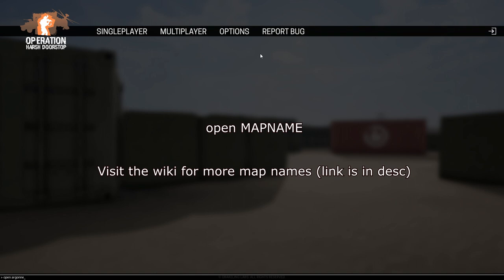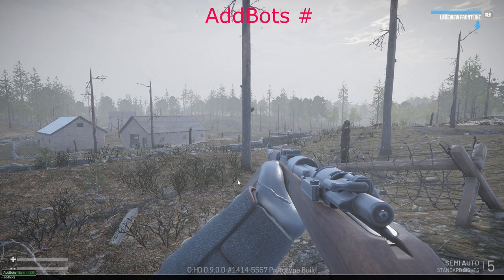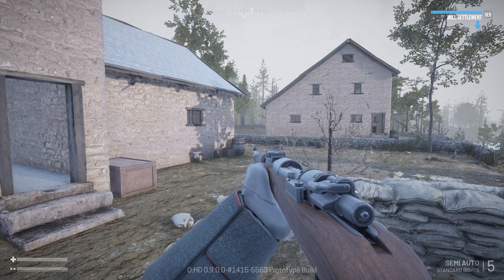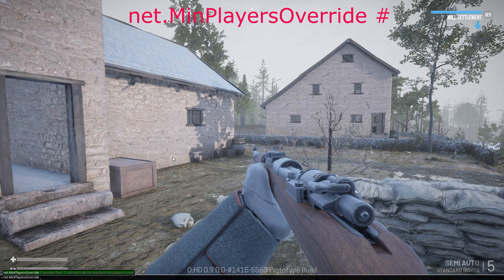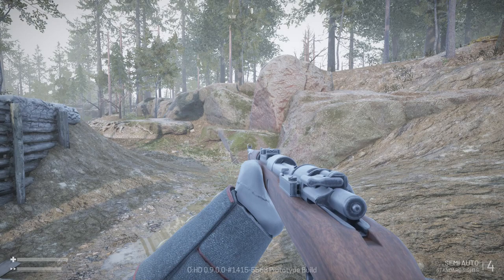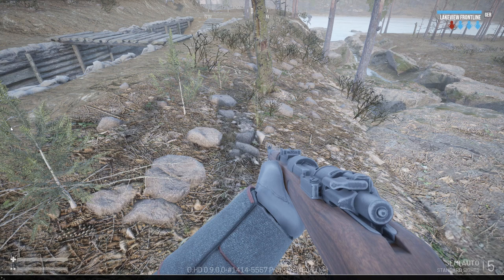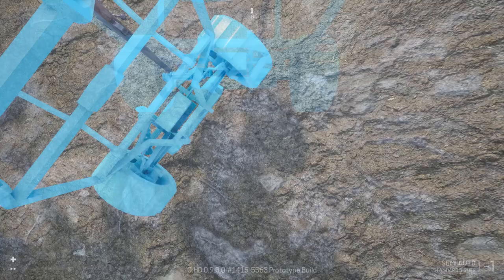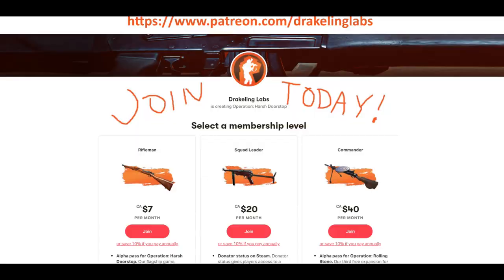Operation Harsh Doorstop - Console Commands & Cheats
VIDEO CHAPTERS
0:00 Basic Info
0:27 How to get started
0:35 How to open levels
0:47 How to add bots
1:05 Bot autofill
1:25 Minimum players on the server
1:36 Max players in the server
1:49 God mode
2:11 Enable / Disable HUD elements
2:21 Fly mode
2:29 Ghost mode
2:42 Slow down and speed uptime
3:05 Enable all kits
3:18 Enable / Disable recoil
3:32 Unlimited firing bullets
3:46 Unlimited Ammo
3:57 Toggle free aim
4:03 Toggle free aim ADS
4:09 Enable / Disable Team Auto Balance
4:24 Suicide Life no more
4:35 Pause game
4:41 Kick players
4:45 Ban players
4:50 Quit/exit game
5:01 Disconnect from game
5:07 Displays FPS
5:14 Spawn vehicle
5:45 End of video

Operation Harsh Doorstop - Console Commands
Operation Harsh Doorstop - How To Playtest and How to ACTIVATE BOTS | QUICK GUIDE | Tactical Shooter
Operation Harsh Doorstop - How to play with BOTS and GOD mode!